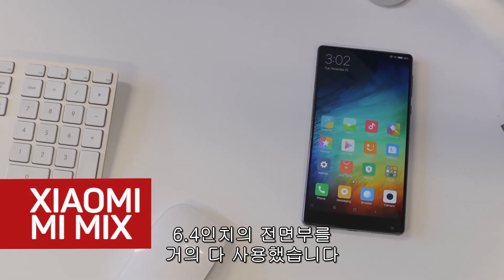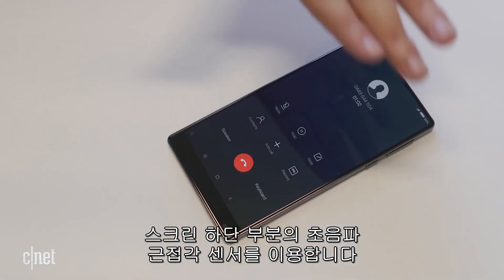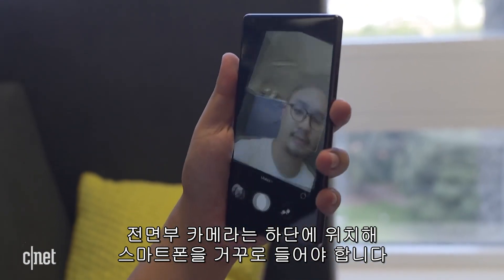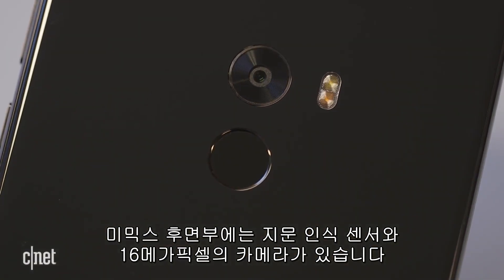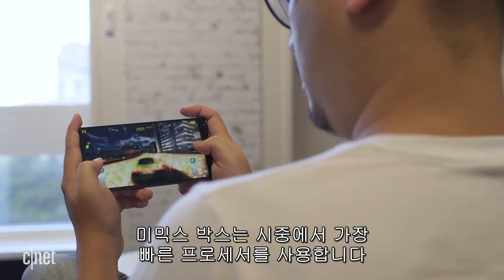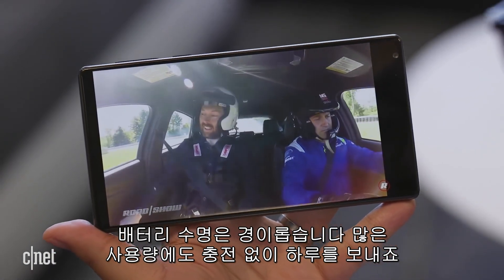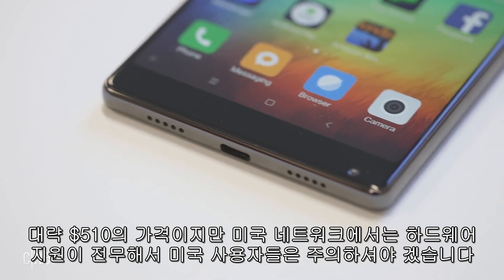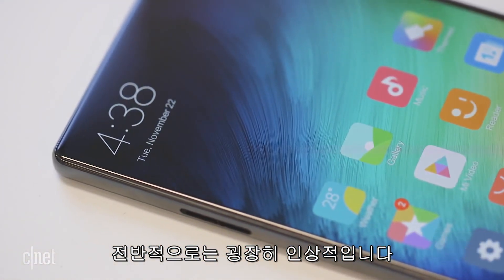10초만에 완판된 베젤리스폰, 샤오미 미믹스 "몰입감도 역대급"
출시하자마자 10초 만에 완판 기록을 세운 샤오미 미믹스(Mi Mix)는 독특한 베젤리스 디자인으로 아름다운 미래 디자인이라는 찬사를 받았다.

프랑스 유명 디자이너 필립 스타크가 디자인한 미믹스는 6.4인치 크기에 전면 디스플레이가 차지하는 비중은 91.3%로 제품 하단을 제외한 3면의 베젤을 없앤 것이 특징이다.
디스플레이 구조 탓에 전면 카메라는 화면 위가 아닌 아래에 달았고 압전 세라믹 액추에이터 방식을 써서 스피커 대신 스마트폰 본체의 진동으로 소리가 나게 했다
디스플레이 해상도는 2040×1080 화소이며 1,600만 화소 후면카메라, 500만 화소 전면 카메라와 지문 인식 센서를 장착했다. 배터리는 4,400mAh이며 퀄컴 스냅드래곤 821 프로세서를 썼다. 충전 단자는 요즘 추세에 맞게 USB-C 커넥터이며 두께는 7.9mm, 무게는 209g이다